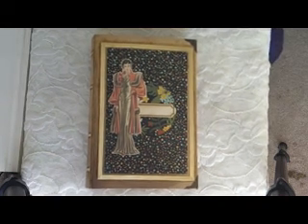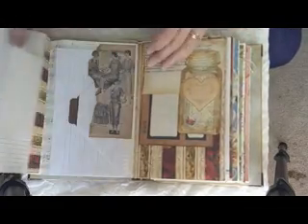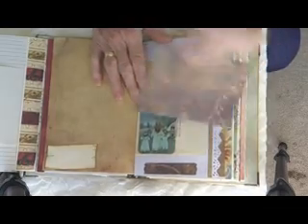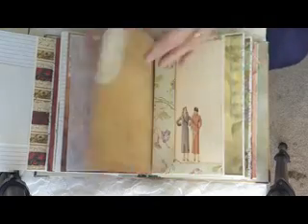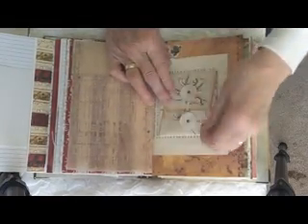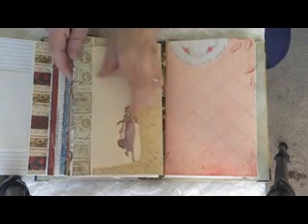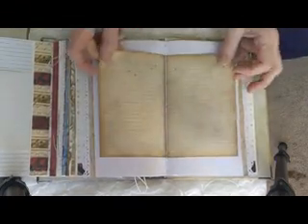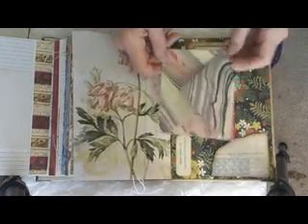Foxy Lady Journal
The Foxy Lady Journal is a one of a kind journal and has been designed to have Victorian charm with a whimsical look and feel.This hand created journal is available in my Etsy shop